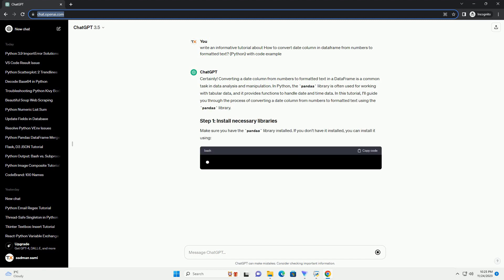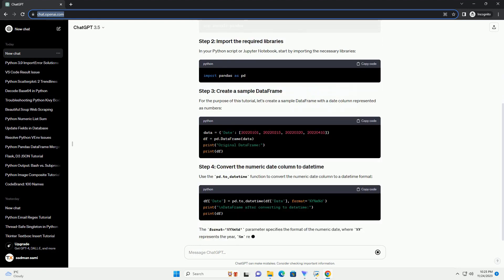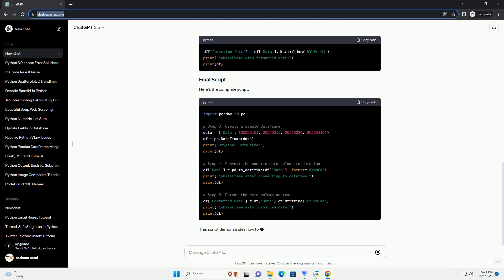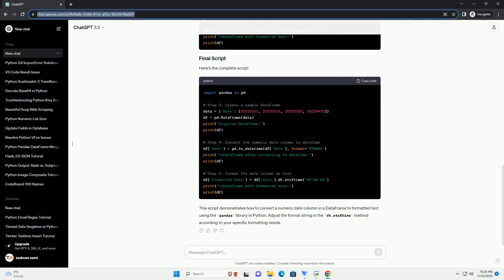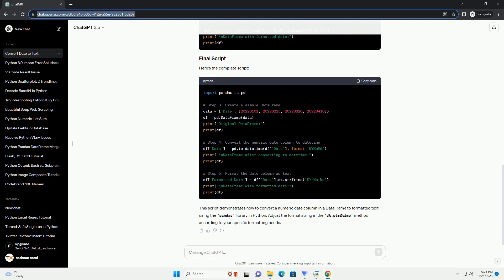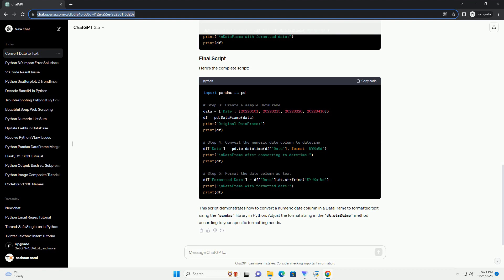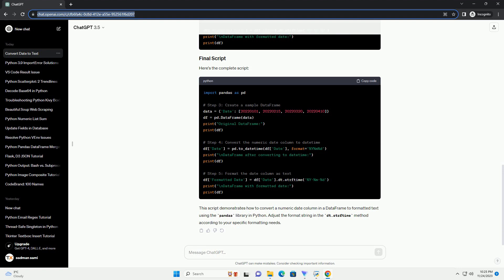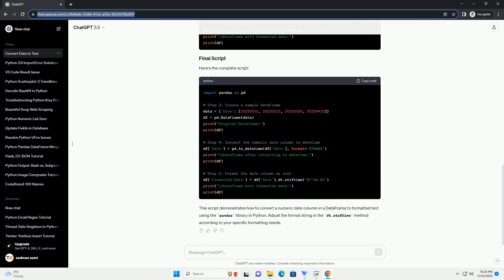How to convert date column in dataframe from numbers to formatted text Python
Certainly! Converting a date column from numbers to formatted text in a DataFrame is a common task in data analysis and manipulation. In Python, the pandas library is often used for working with tabular data, and it provides functions to handle date and time data. In this tutorial, I'll guide you through the process of converting a date column from numbers to formatted text using the pandas library.
Make sure you have the pandas library installed. If you don't have it installed, you can install it using:
In your Python script or Jupyter Notebook, start by importing the necessary libraries:
For the purpose of this tutorial, let's create a sample DataFrame with a date column represented as numbers:
Use the pd.to_datetime function to convert the numeric date column to a datetime format:
The format='%Y%m%d' parameter specifies the format of the numeric date, where %Y represents the year, %m represents the month, and %d represents the day.
Now that the date column is in datetime format, you can use the dt.strftime method to format it as text according to your desired format. For example, if you want the date in the "YYYY-MM-DD" format:
Here's the complete script:
This script demonstrates how to convert a numeric date column in a DataFrame to formatted text using the pandas library in Python. Adjust the format string in the dt.strftime method according to your specific formatting needs.
ChatGPT